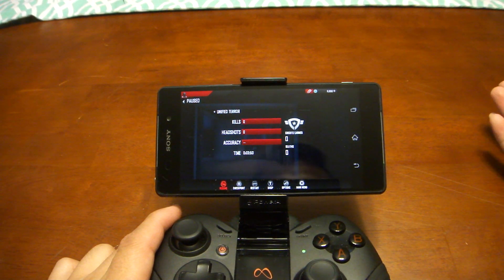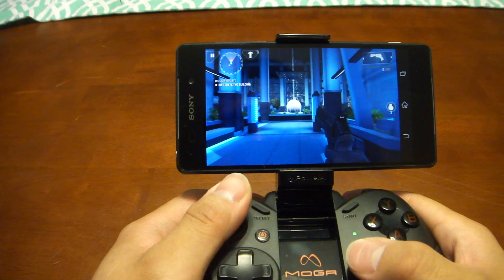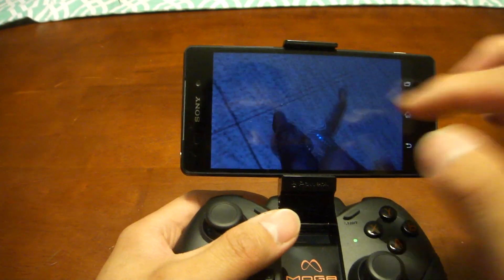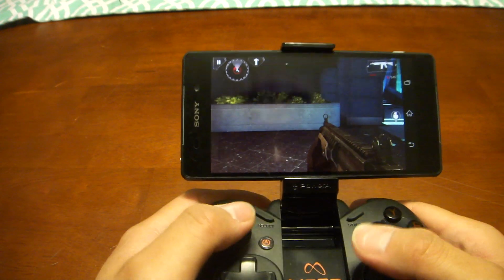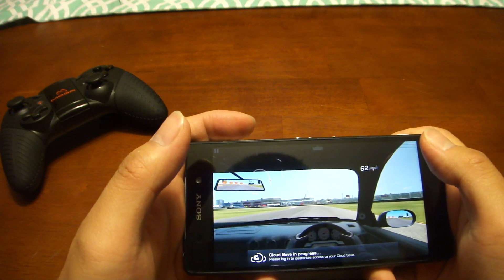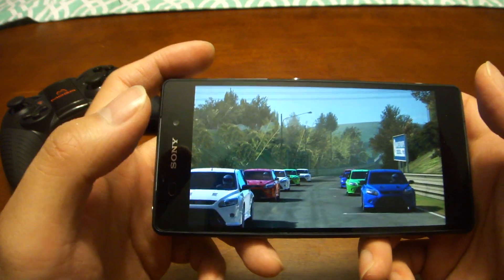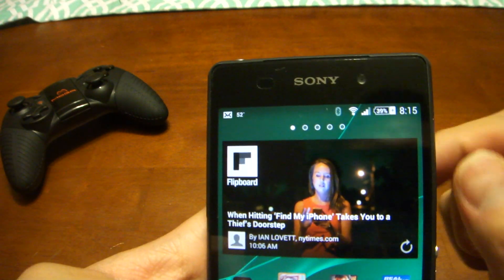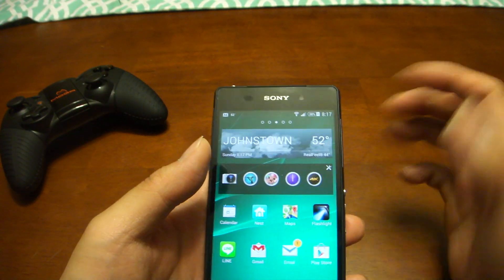AAJ - Sony Xperia Z2 [[Gaming Test]]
-- Welcome to Average Android Jay --

[[Can't do this without you guy's support]]

In this video, I am testing my Sony Xperia Z2 with Modern Combat 4 and Real Racing 3.  Thanks to the beastly Snapdragon 801 clocked in at 2.3 Ghz and Adreno 330, this phone makes any CPU and GPU demanding games out there run buttery smooth.  In my video you can see those game did not skip a beat.  It handles the games really well and run beautifully.  With the 5.2" screen and  front facing speakers, the gaming experience will be one of the best out there.  I think you will not be disappointed to pick up this phone mainly for gaming.